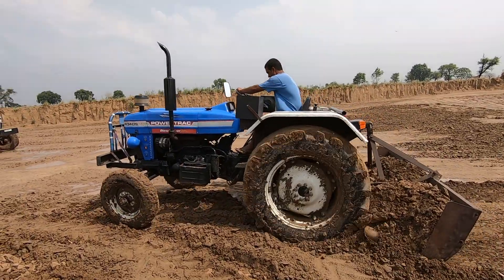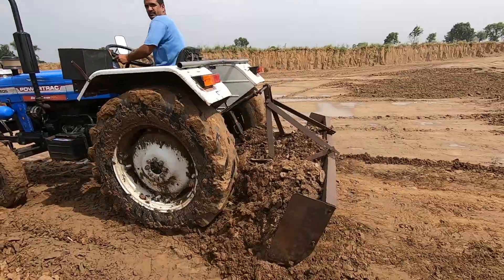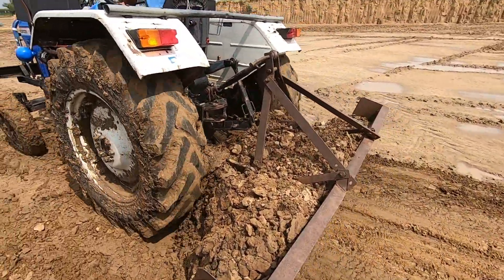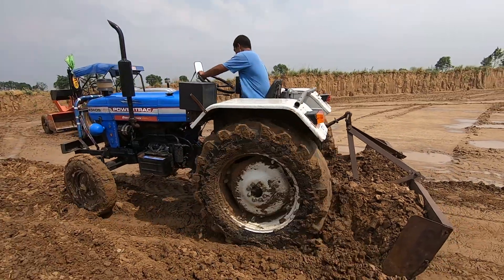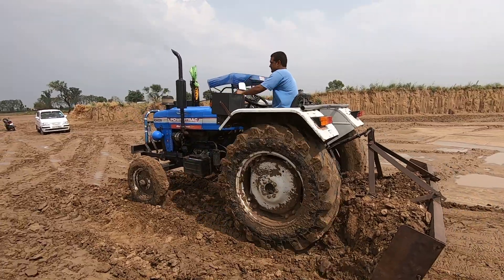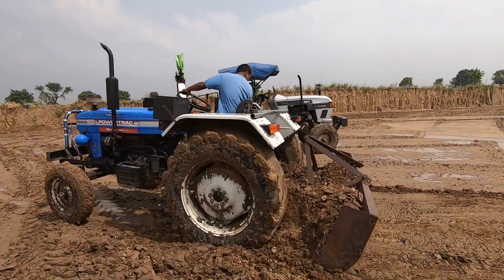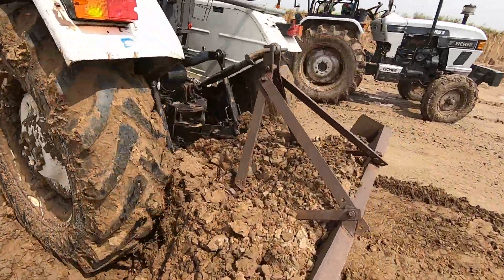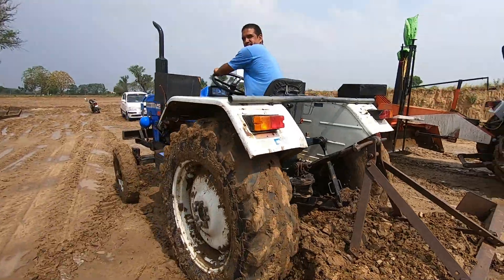आज तो छोटे से ट्रैक्टर ने कमाल कर दिखाया Powertrac 434 DS tractor performance in earth leveler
tractor repaire

tractor modified

modified tractor

tractor agency

tractor advertise

tractor advertisement

how to repair tractor

tractor gear box

how to open gear box

tractor pump

tractor pump repaire

how to set tractor pump

tractor oil pump

set pump

how to increase tractor power

vst shakti

vst shakti tractor

tractor power

improve tractor power

tractor harrow competition

harrow competition

tawi competition

tavi competition

antique tractor

antique

how to drive tractor

HOW TO REPAIR JCB GEAR BOX

HOW TO CHANGE JCB CLUTCH PLATE

HOW TO OPEN JCB GEAR BOX

GEAR BOX

JCB GEAR BOX

REPAIR JCB

JCB

JCB REPAIR

ESCORT JCB

tractor service

tractor tyer

tractor stunt

swaraj tractor

tractor tochan

massey ferguson

sonalika tractor

massey ferguson tractor

mahindra tractor

ford tractor

indofarm tractor

ace tractor

john deere

kubota tractor

New holland

New holland tractor

hindustan tractor

POWERTRAC TRACTOR

FARMTRAC TRACTOR

antique tractor

preet tractor

JCB GEAR BOX

REPAIR JCB

GEAR BOX

tractor

swaraj

sonalika

mahindra

ford

ace

indofarm

JCB

kubota

preet

POWERTRAC

FARMTRAC

There are many videos in youtube which have similar type of content but why my video was only locked as private.I think my video does not violate any type of Guidelines.Thanks Youtube team

RACE COMPETITION

RACE

RACE championship

MAN RACE

WOMEN RACE

athlitis

athlitis championship

OUTDOOR ACTIVITY

INDOOR ACTIVITY

MALIK DEFENCE ACADEMY

GAME

RACE GAME

RUNING

RUNING championship

MAN RACING TRACK

ARMY PHYSICAL TRAINING

NAVY PHYSICAL TRAINING

AIRFORCE PHYSICAL TRAINING

ARMY coaching

NAVY coaching

AIRFORCE coaching